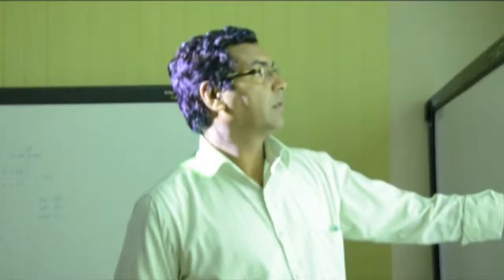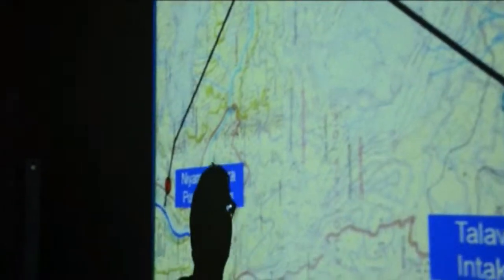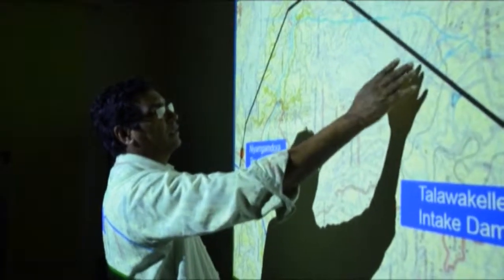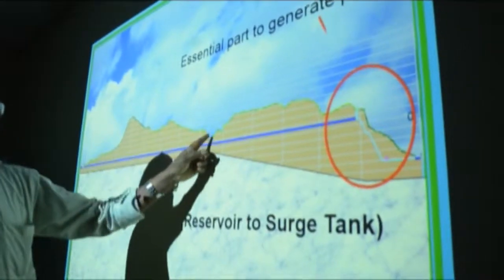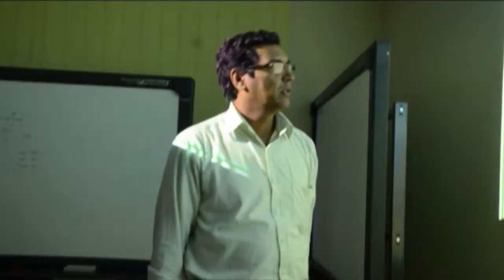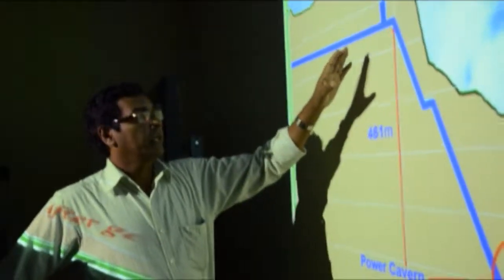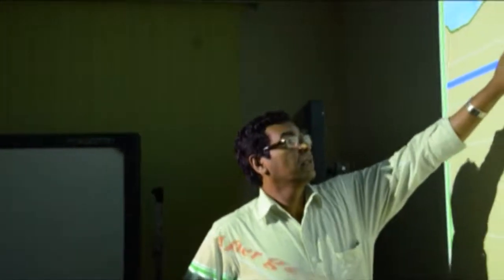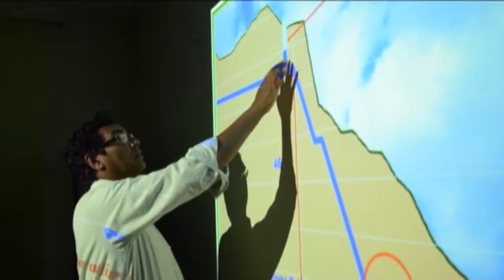IESL -The longest underground hydropower tunnel in Sri Lanka (Upper Kotmale Hydropower Project)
IESL -The 4.5--5.2 m (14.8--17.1 ft) diameter, 12.89 km (8.0 mi) long Upper Kotmale Tunnel, the longest excavated tunnel in Sri Lanka, will be used to deliver the water to the powerhouse.

For the first time in Sri Lanka the laser technology was used to draw this tunnel which was dug through a mountain.

The digging and blasting of the rock for the tunnel started from the middle and both the sides ganged up later. In addition another two holes were bored from both the entrance and at the finishing point.

This tunnel was used to deliver the water from Upper Kotmale dam at Thalawakele to the underground powerhouse at Niyamgamdora.

The tunnel begins at the dam site, and stretches north to a distance of approximately 7.4 km towards Pundaluoya, before stretching a further 5.5 km north-west towards Kumbaloluwa and ending up at its powerhouse at the Kotmale River near Niyamgamdora, 2 km downstream of the confluence of Pundal River and the Kotmale River.

Special Thanks to -Eng. S.L.M. Siyabudeen
                            Chief Engineer
                            Upper Kotmale Hydropower Project
                            CEB Site Office

Venue : Niyamgamdora Powerhose, Kotmale, Sri Lanka.